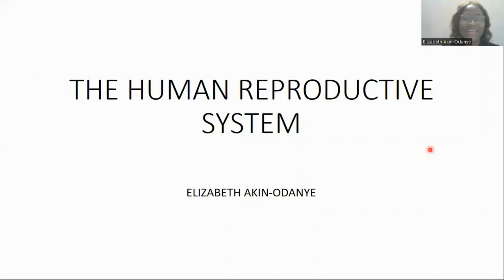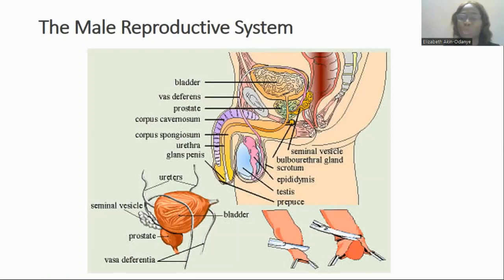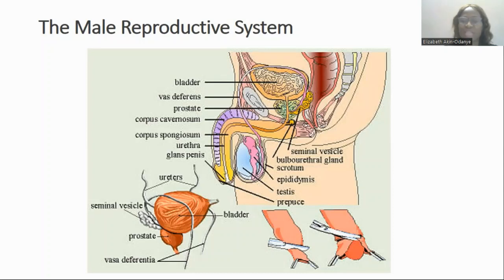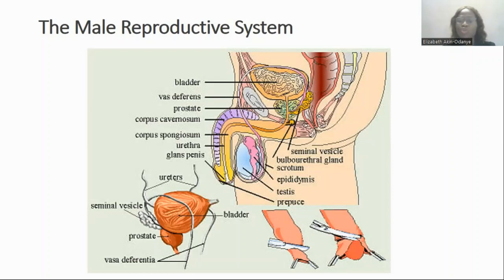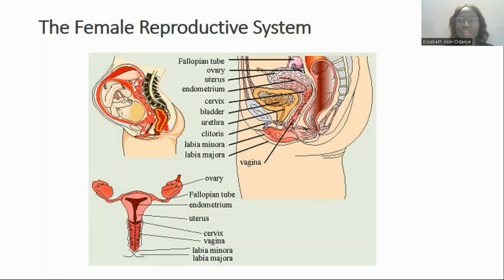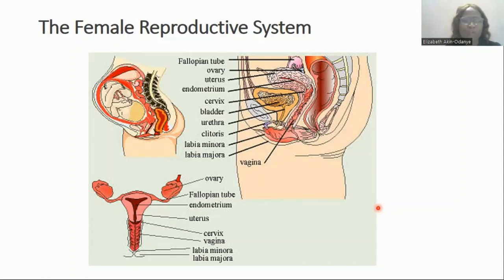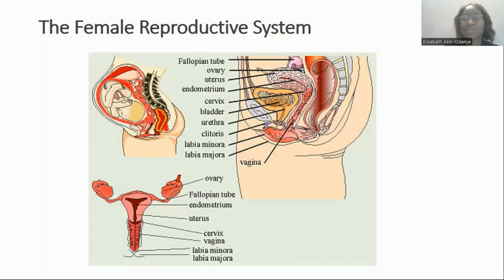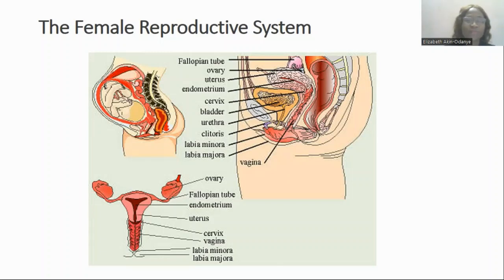THE HUMAN REPRODUCTIVE SYSTEM